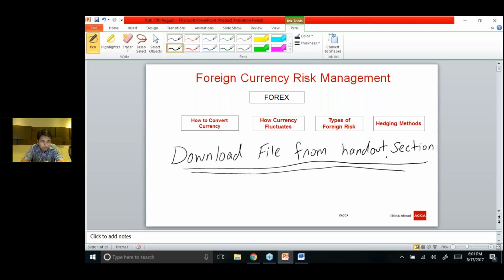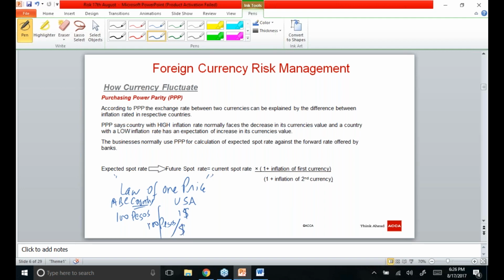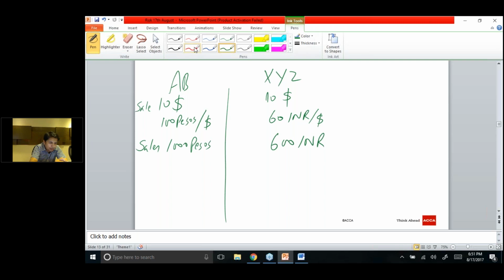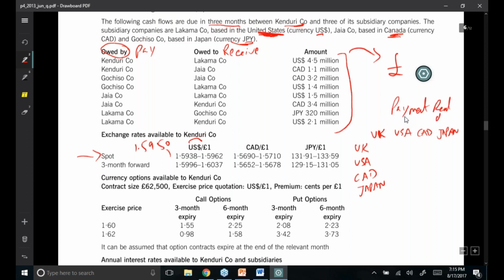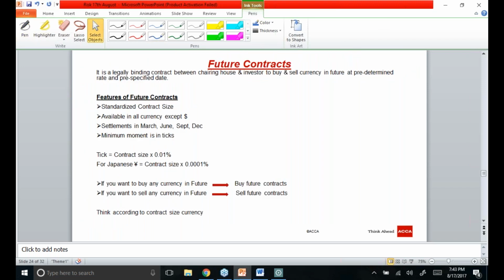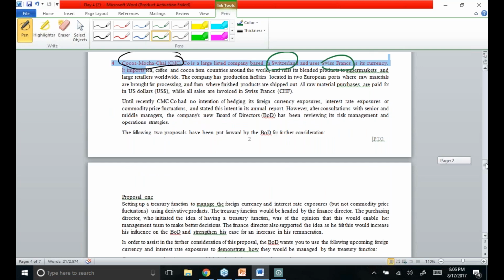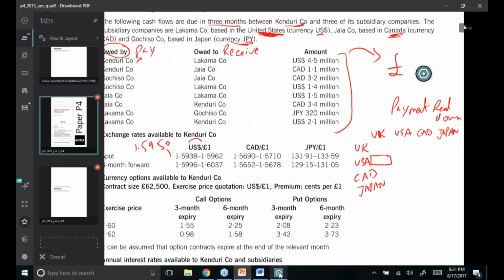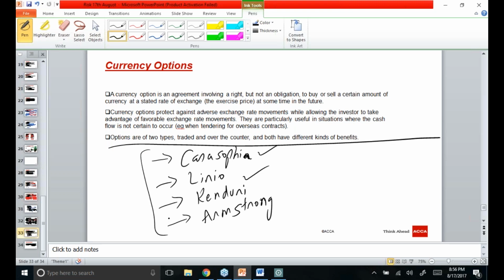ACCA September Exam Revision Sessions – P4 Day 04